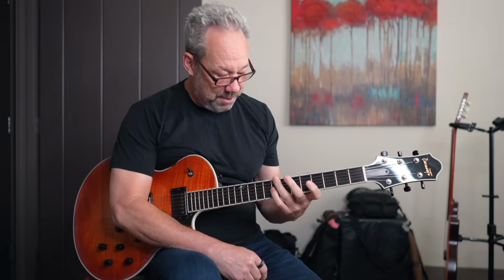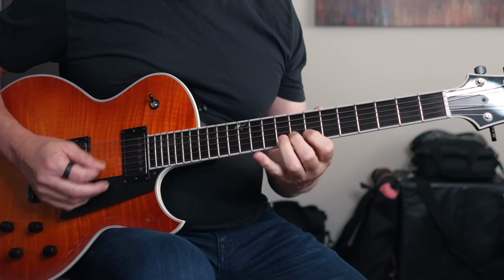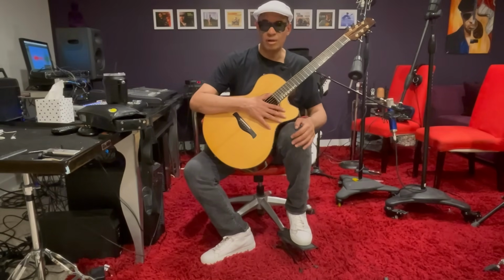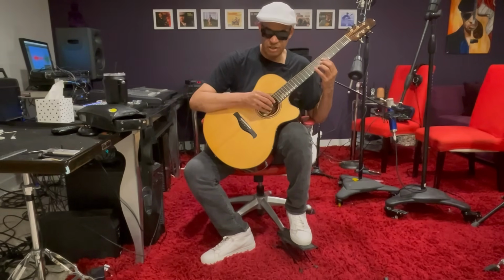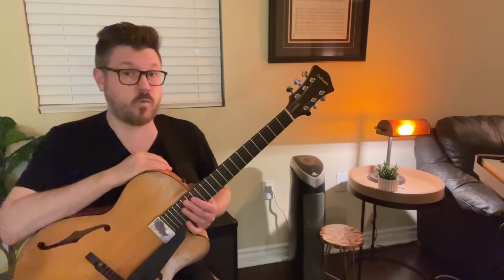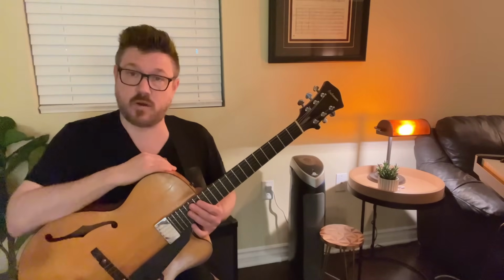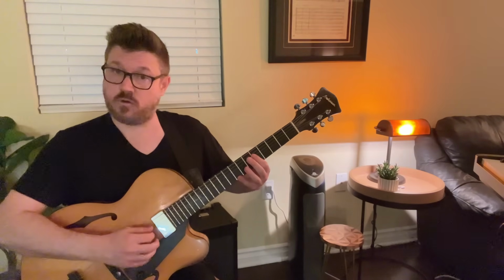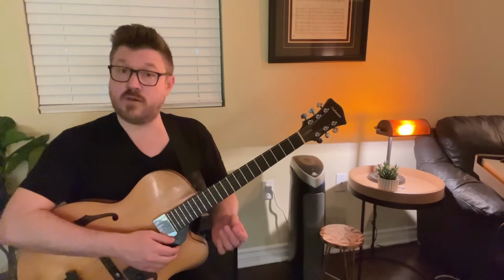10 GUITARISTS SOLO OVER THE SAME JAZZ STANDARD!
I asked 10 of my favorite guitarists to all solo over "Autumn Leaves" and talk about their approach. Hope you get a lot of inspiration and education from watching!

For all the PDFs from my YouTube videos AND all my best courses, sign up to Chase's Guitar Academy 👇

🚀  Get the first 5 lessons from The Daily Jazz Challenge sent straight to your inbox, 1 each day:

Links for all the featured guitarists 🎸

Tim’s Book, "Melodic Jazz Chord Dictionary"

0:00 Intro
1:23 Barry Greene Talking
4:46 Barry Greene Playing
9:47 Dan Wilson Talking
11:07 Dan Wilson Playing
14:34 Tim Lerch Talking
15:50 Tim Lerch Playing
21:21 Raul Midón Talking
23:35 Raul Midón Playing
27:33 John Storie Talking
29:02 John Storie Playing
32:03 Jonathan Stout Talking
36:38 Jonathan Stout Playing
38:50 Max Light Talking
40:53 Max Light Playing
45:14 Dave Stryker Talking
46:02 Dave Stryker Playing
49:36 Graham Dechter Talking
51:33 Graham Dechter Playing
56:41 Cecil Alexander Talking
58:32 Cecil Alexander Playing